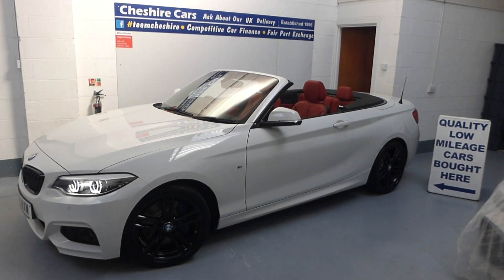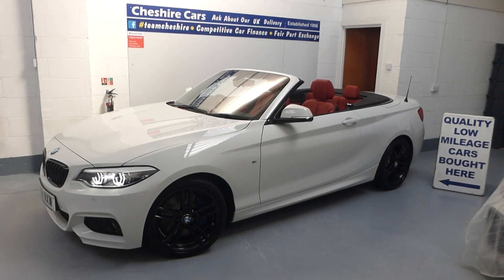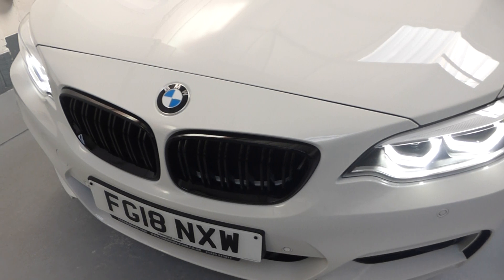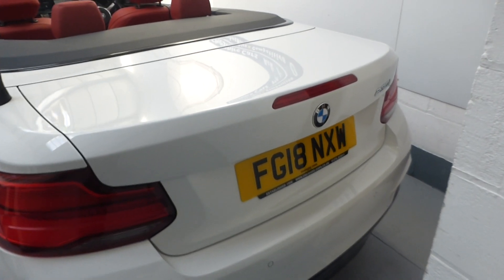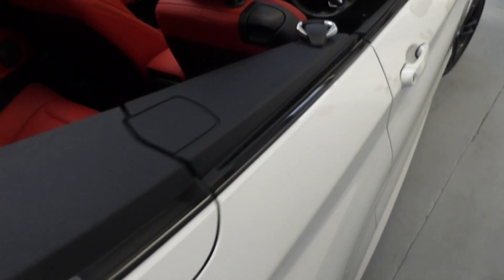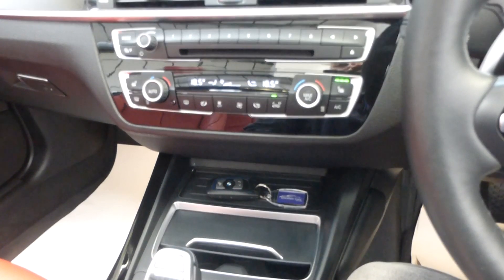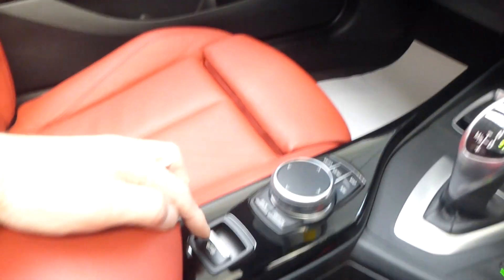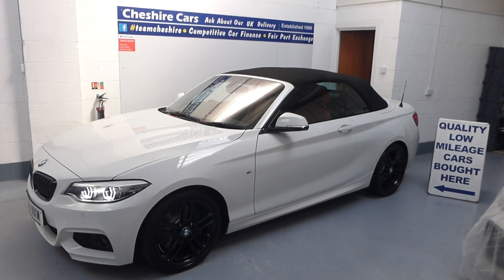Used BMW 230i M Sport Convertible Auto in Alpine White for sale with Cheshire Cars of Crewe Cheshire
Direct purchase from the family owner a rare high specified example with the 230i engine fully serviced and ready to go Cheshire Cars in Crewe Cheshire first established during1996 specialise in supplying high quality vehicles with exceptional levels of customer experience. Our many hundreds of online reviews are testiment to the very high standard of customer experience and quality of vehicles. Each of our vehicles experience a thorough workshop off the floor inspection and road test including if required servicing, MOT and renewal of serviceable components. Retailing many vehicles without the buyer seeing the vehicle is pretty common place here, possible because of our renowned attention to detail when preparing a vehicle. With each vehicle receiving a bespoke vehicle detail, this is no wash and polish, our proven process takes many days resulting in a finish outside and inside to be proud of. We welcome buyers to visit us here in Cheshire and offer test drives unaccompanied if preferred. With each vehicle ready to take the same day or have delivered using our UK wide delivery service we make buying a car simple,easy and enjoyable.
If you have a vehicle to exchange we are experts in valuing fairly without having to first see the vehicle. With our many years of knowledge and experience you can be assured of receiving its full market value at trade in.
We are also able to provide car finance and personal contract purchase quotations including applying yourself through our website or our partners at Auto trader.
All our vehicles that are outside of a manufacturers warranty will benefit with our very own UK wide warranty which we underwrite ourselves. Meaning you benefit from a quick and efficient outcome as we handle the diagnosis and repair including any payment as appropriate.
Cheshire cars have always and will always strive to provide the very highest level of customer experience and products with aftercare. The family business entering its 27th year of continuous operation.